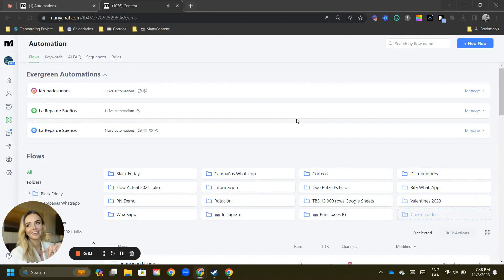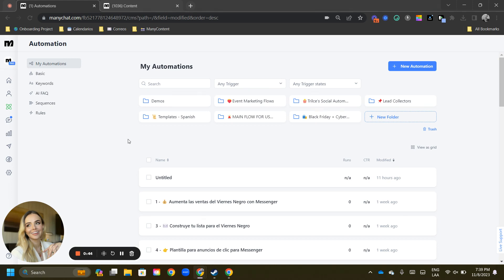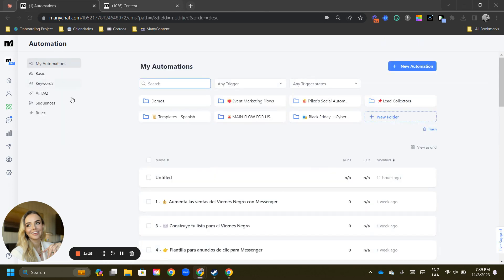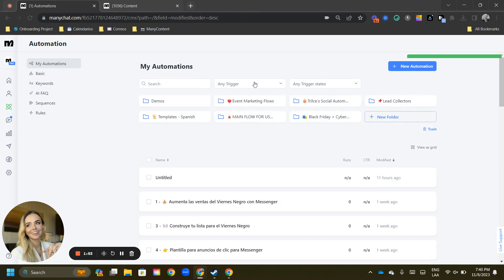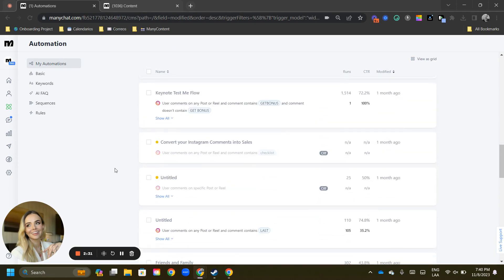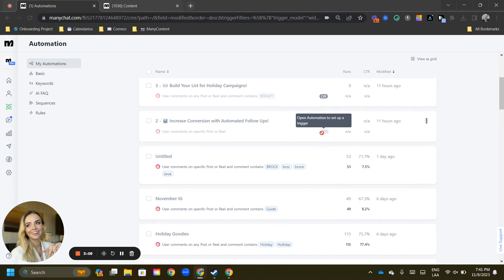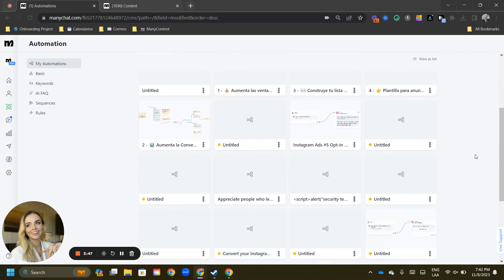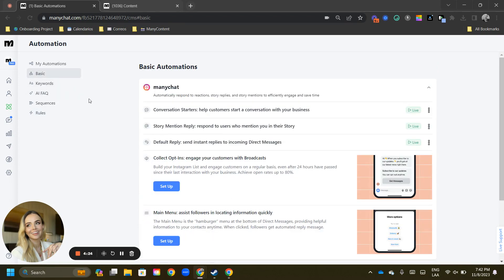Exclusive Manychat Update: New Automations Section!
Stay ahead of the curve with the latest Manychat update! In this exclusive tutorial, we dive deep into the new Automations Section of Manychat, revealing cutting-edge strategies and insider tips for optimizing your business's chatbot experience. Learn how to streamline your customer interactions and boost engagement effortlessly.

What's New? We've been hard at work alongside experts to create a simplified, user-friendly version of the Automation Tab. It's not just about simplicity; it's about enhancing your control and visibility.

Easier Navigation: Instead of scattering tabs for flows, keywords, sequences, and rules, we've gathered them neatly on the left panel for your convenience. This way, you can navigate effortlessly no matter how much you scroll down.

Improved Search: Our new search bar, located just below the tab title, makes finding specific items a breeze. No more hunting through cluttered menus. It's all about simplicity and efficiency for you to find keywords, Comment Growth Tools and Flows.

Powerful Filters: Now, you can filter your automations based on triggers. For example, if you want to see every comment automation across social platforms, you can easily filter and view them in one place, or change to view what is ON. It's a game-changer!

One-Click Activation: Activate or deactivate triggers directly from the Automation Tab. Quick and hassle-free!

Bulk Copy: Enjoy one of our most requested updates and duplicate whole folders without any fuss! Even the connections between flows will be duplicated and automatically changed.

Convenient Organization: Basic automations are now organized by channel on separate pages. It's all about making your Manychat experience smoother and more intuitive.